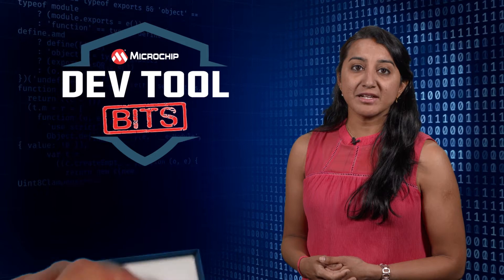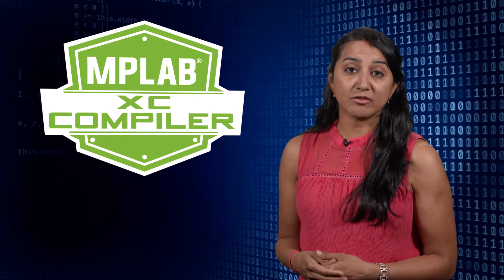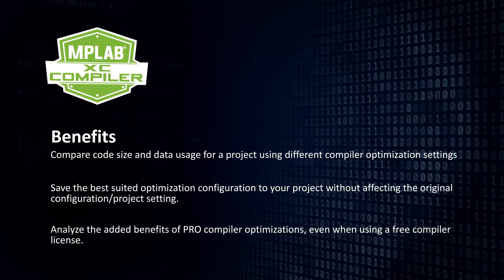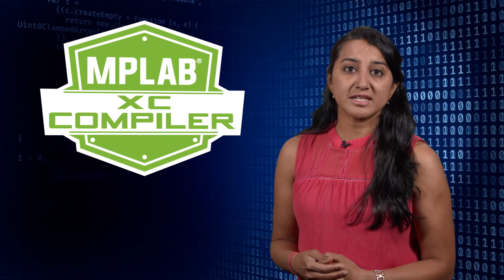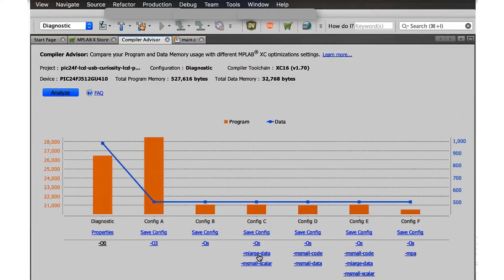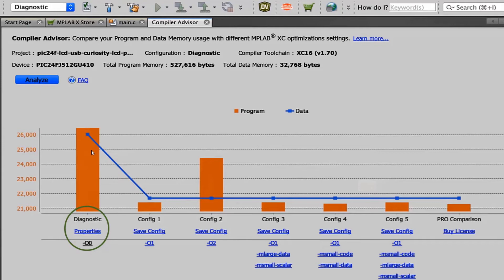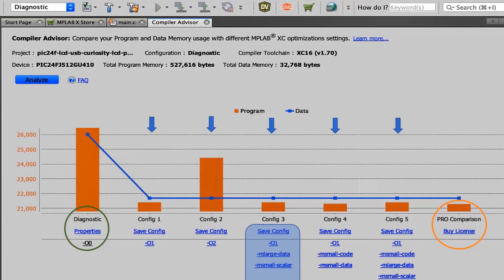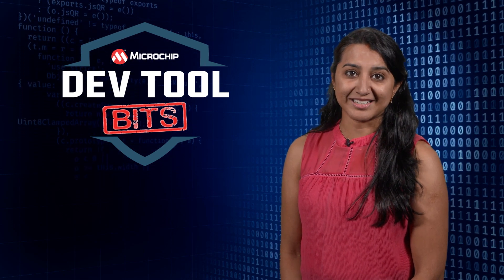Dev Tool Bits | Achieving Code Optimizations with MPLAB® Compiler Advisor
MPLAB® Compiler Advisor can help guide you to the optimizations that are right for your code. This video dives into how MPLAB Compiler Advisor can be beneficial for your project.

and check out the Compiler Advisor User Guide.